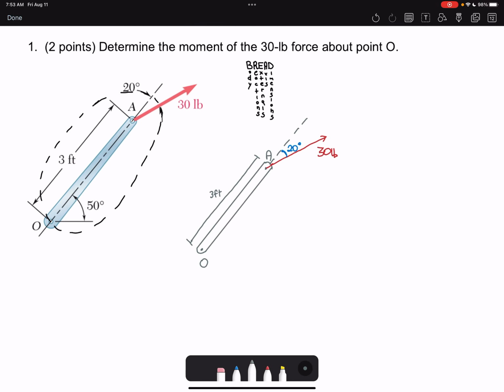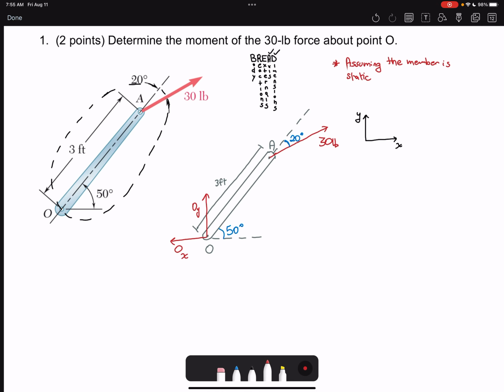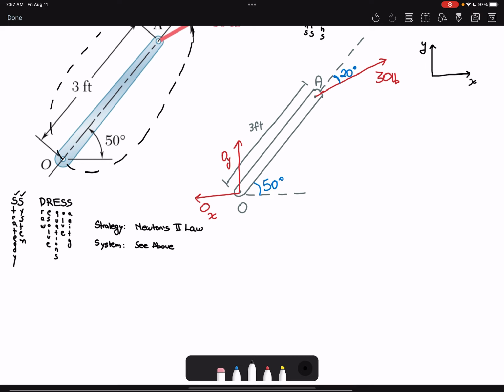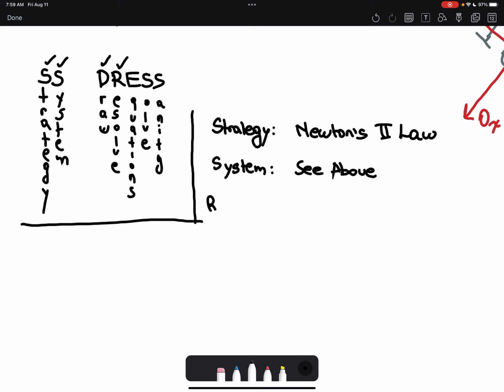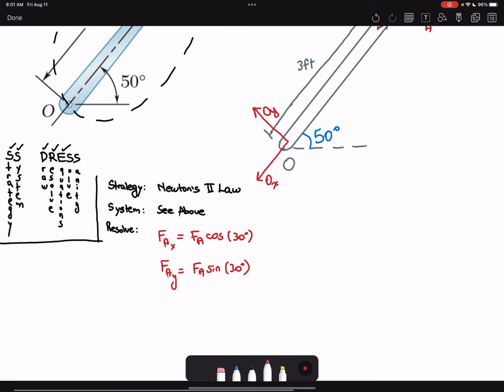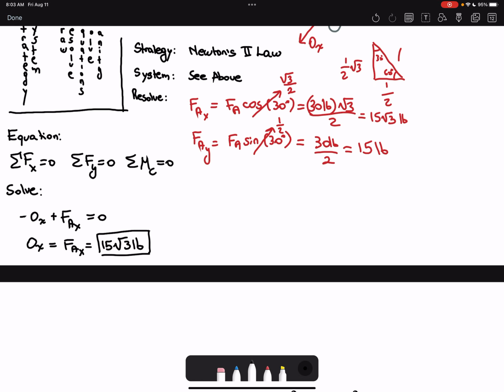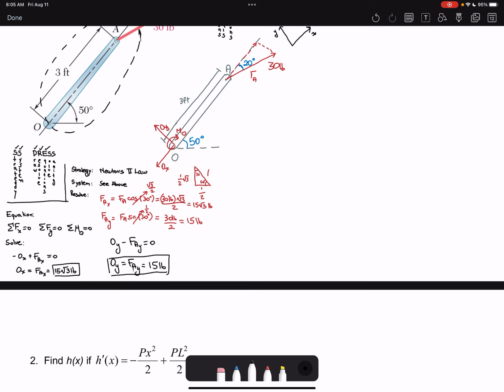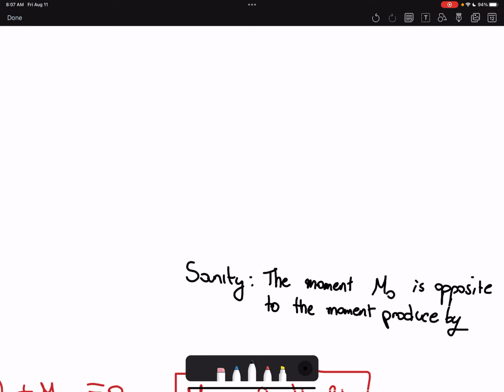Mech330 | HW Set 1 Prob. 1 | Statics